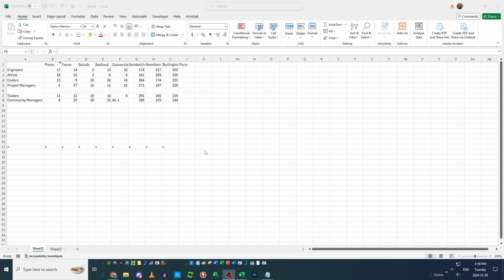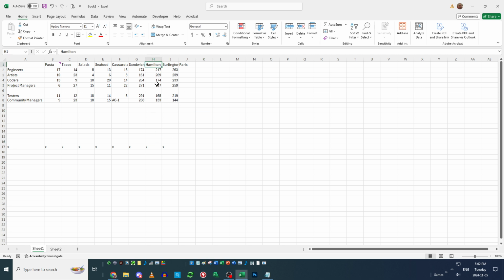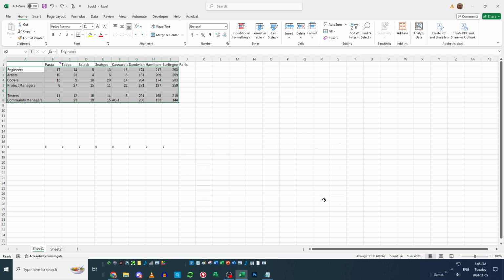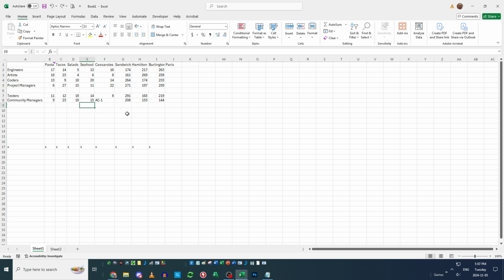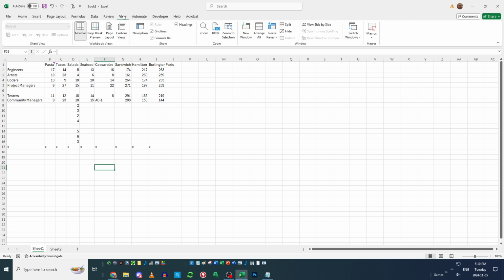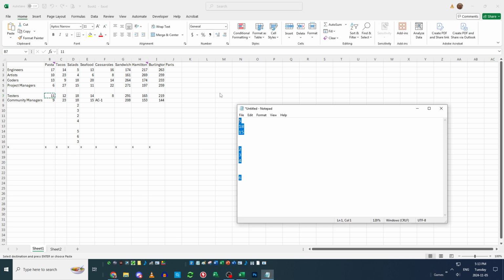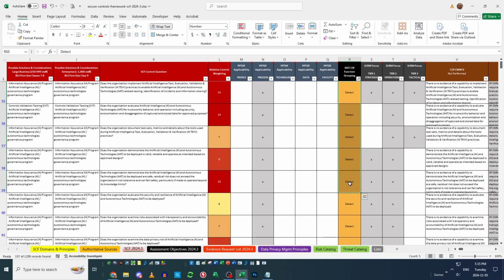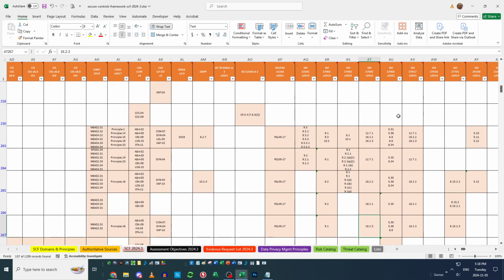Spreadsheet Tips - Navigating Big Data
Some spreadsheets contain very large amounts of data. There are tools and functions we can use to navigate them more easily. In this video, I teach a number of these tools.